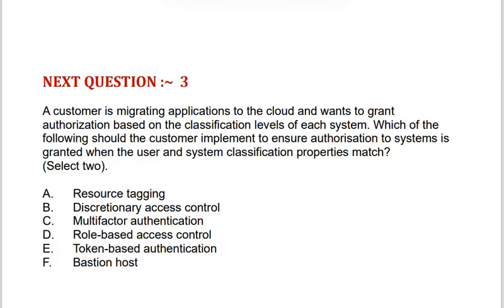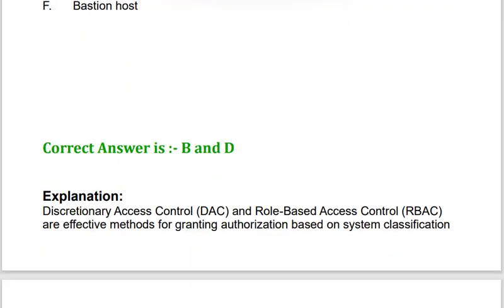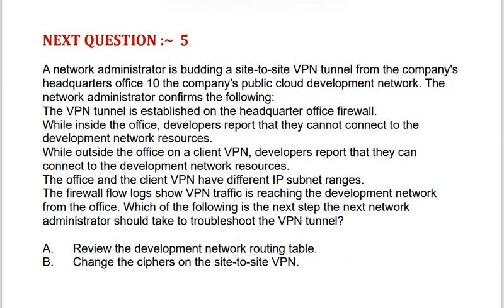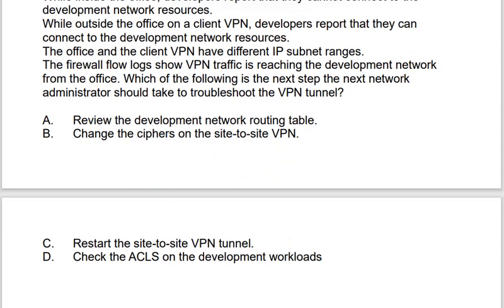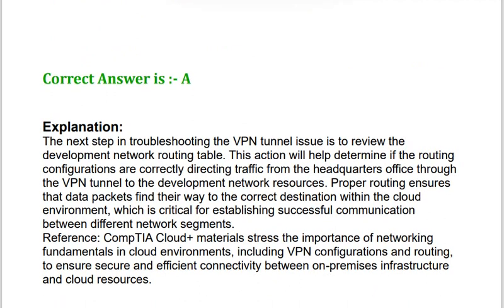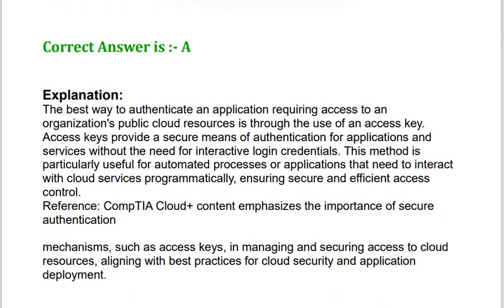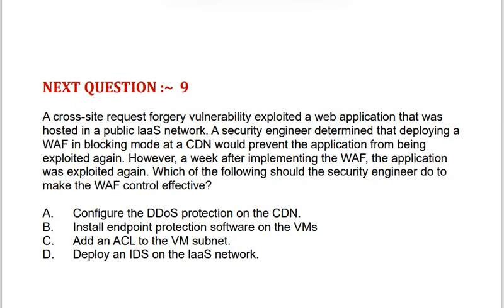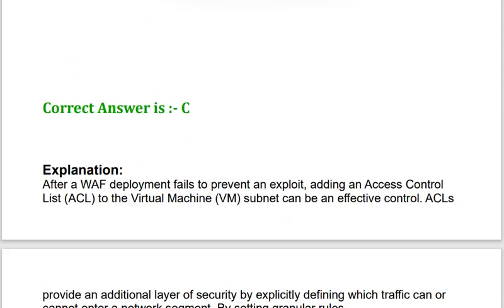Part#1 | IAPP CIPM | Certified Information Privacy Manager | Practice Questions and Answers